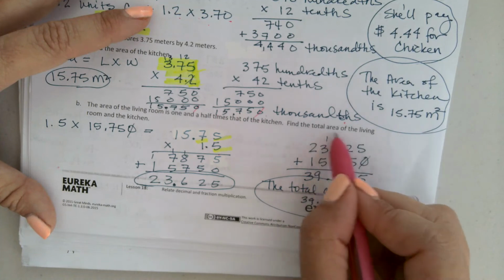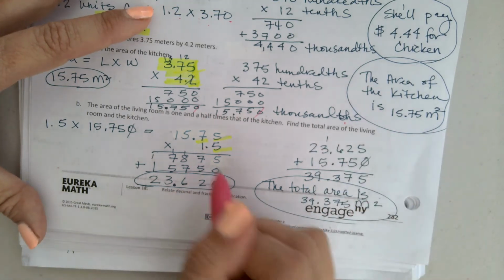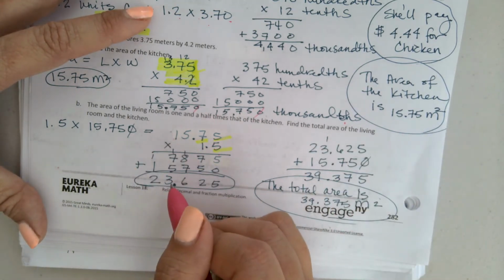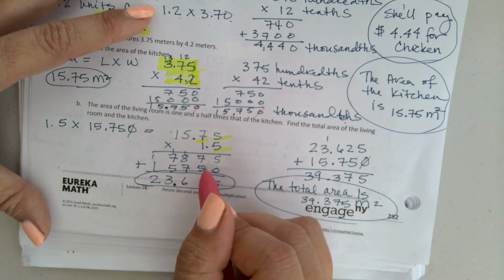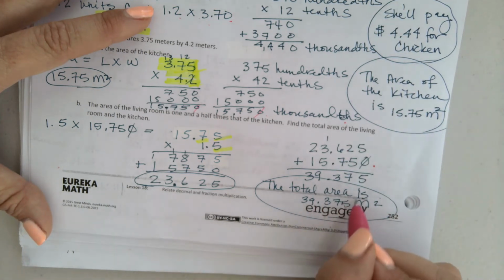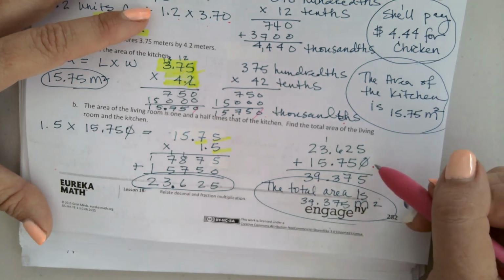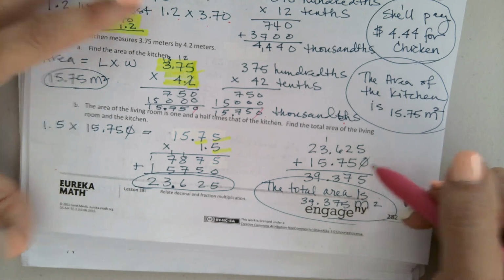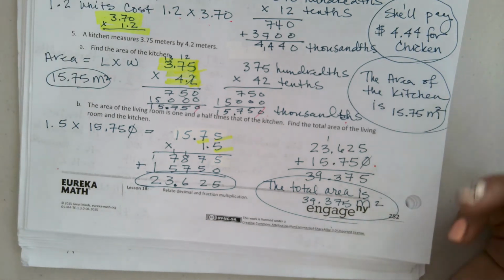M. 4 L. 18 Part 3